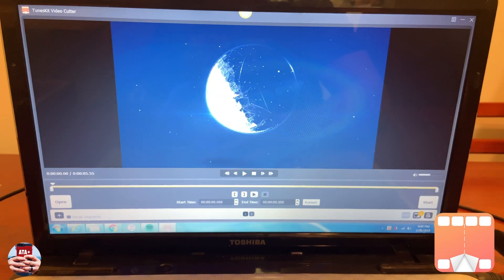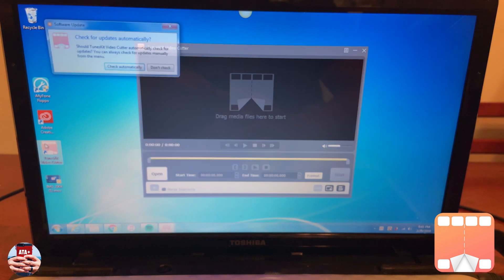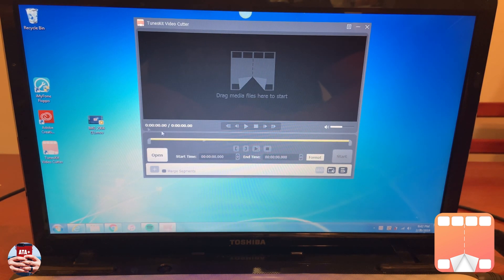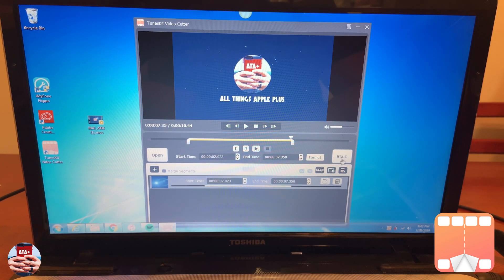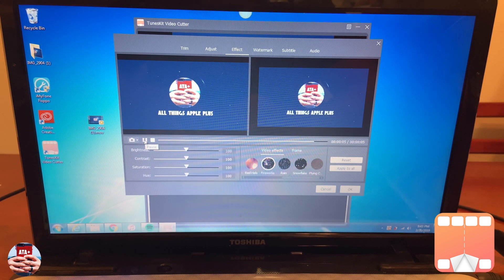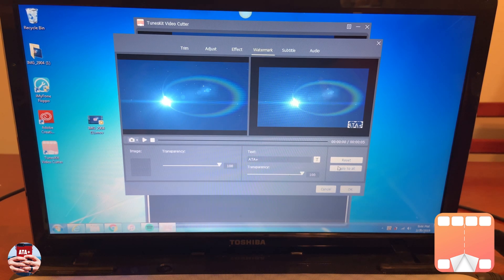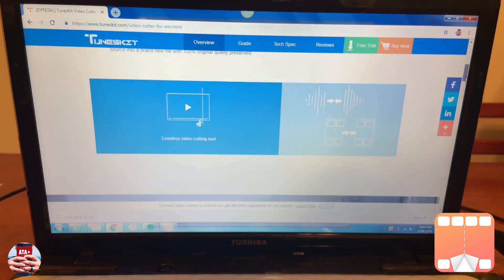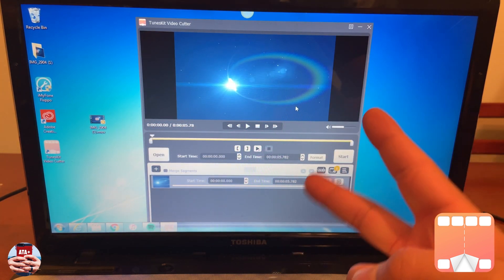TUNESKIT VIDEO CUTTER REVIEW AND HOW TO! CUT AND EDIT YOUR VIDEOS!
Tuneskit:

"TunesKit Video Cutter serves as an all-round video cutting solution to trim videos as well as audios, including MP4, MPEG, AVI, FLV, MP3, WMA, M4R, etc. into small segments and convert the video/audio clips to other popular formats. In addition to an easy-to-use video cutter, it can also be used as a smart video joiner that can merge multiple footages cutting from the same source into a brand new file with 100% original quality preserved."

AppValley Via Twitter @App_Valley_vip